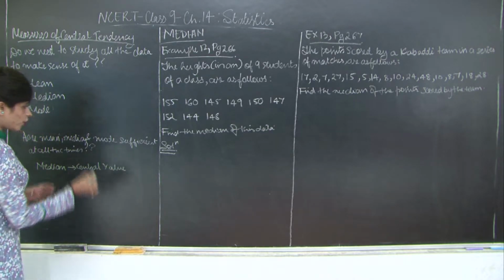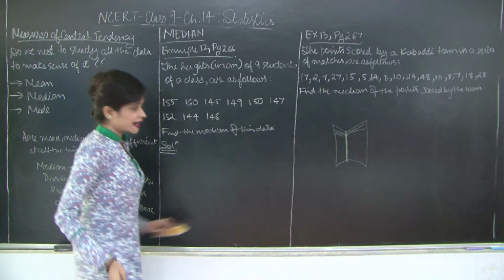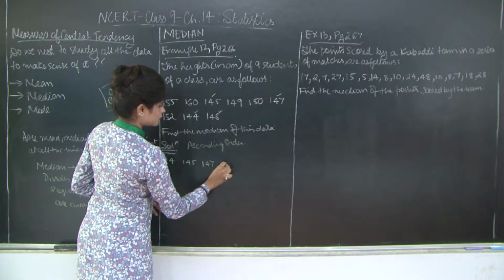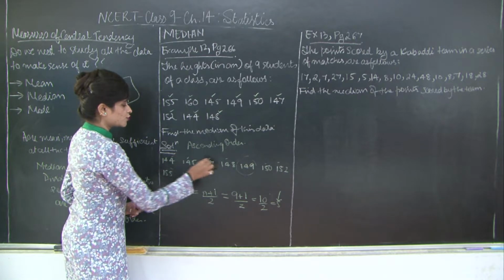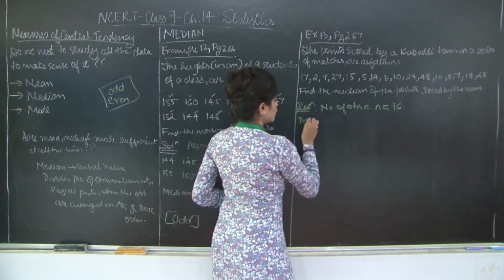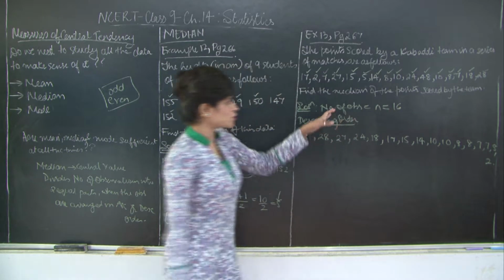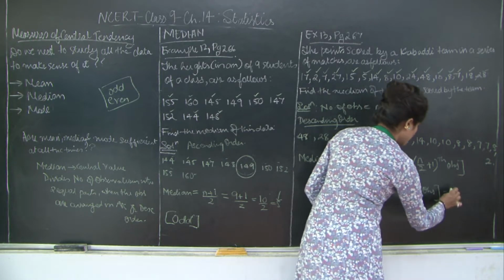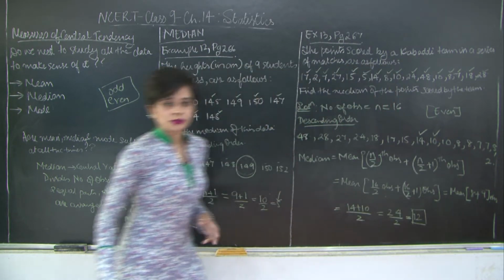CBSE l CLASS 9 l MATHS l CHAPTER 14 l STATISTICS l Solved Ex.12 & 13 l Page 266 - 267